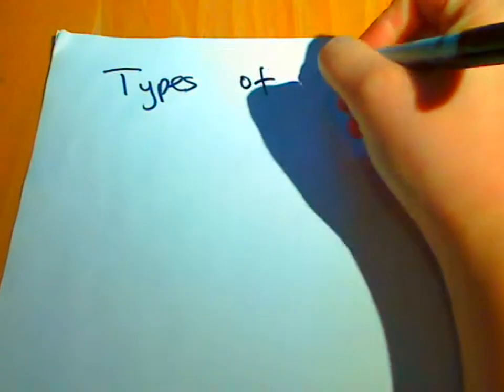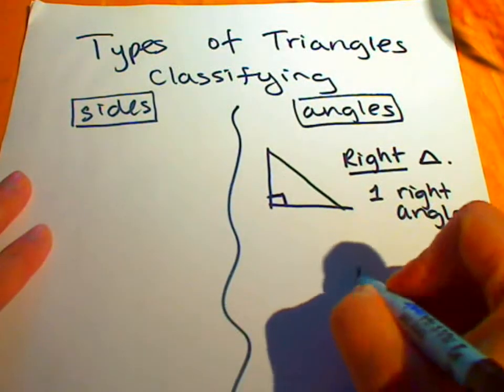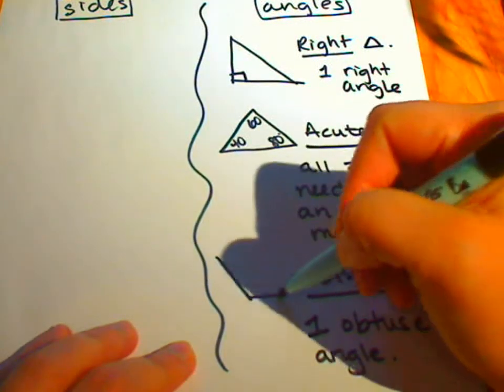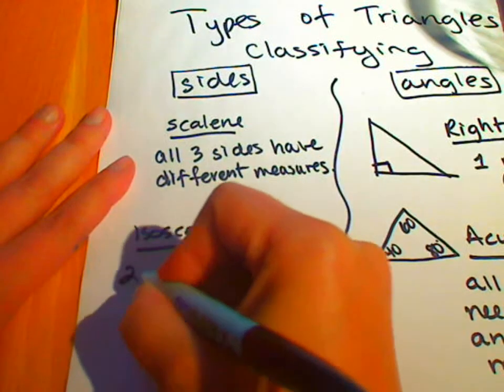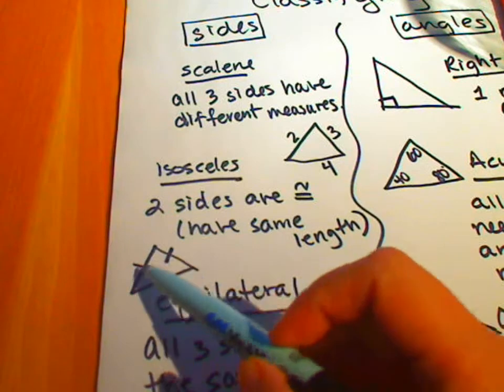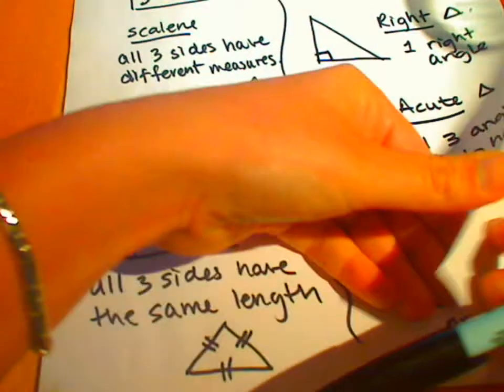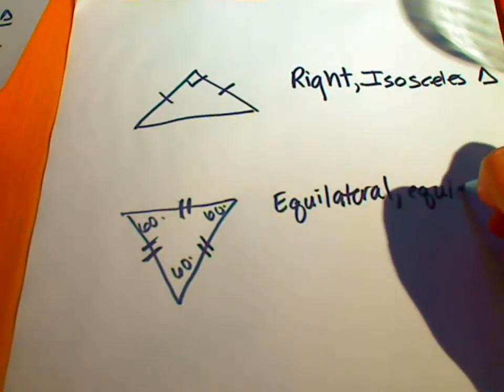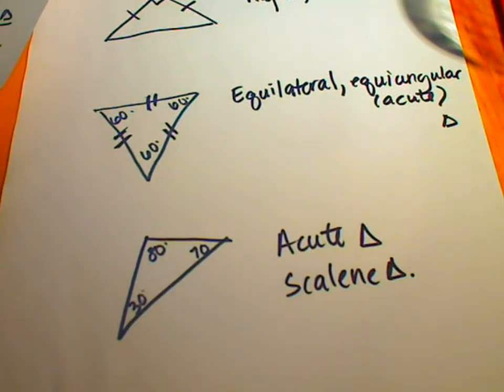Triangle classification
How to classify triangles based on their sides and/or angles.